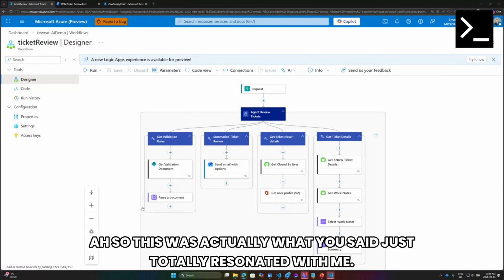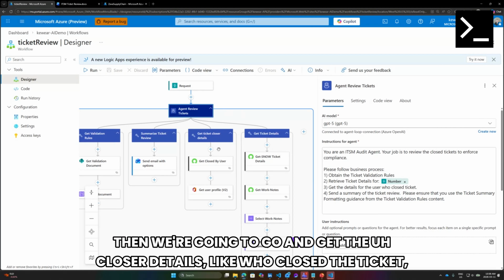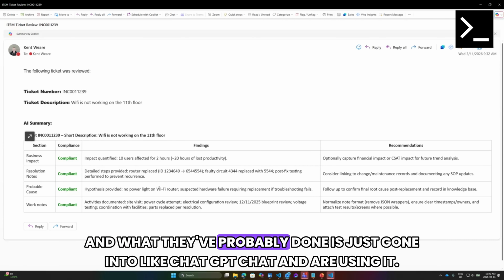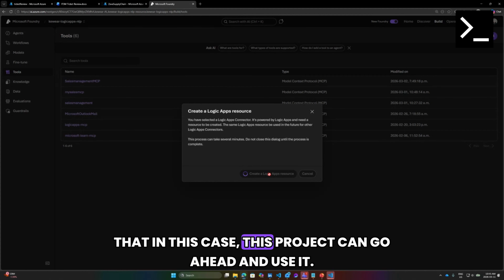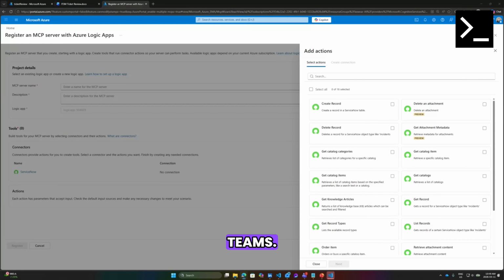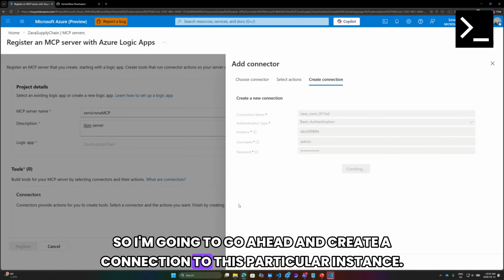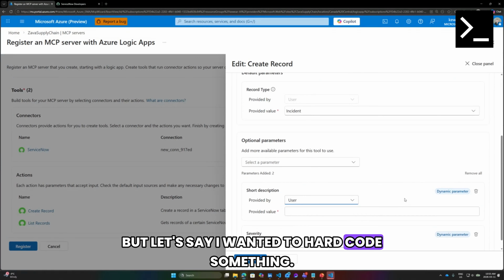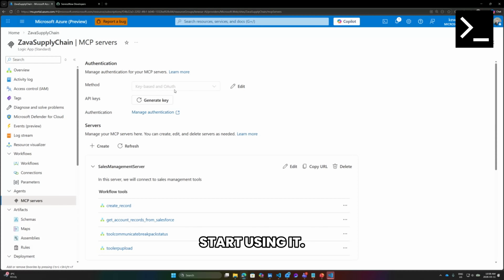Unlocking Automated Workflows with Logic Apps and AI Agents With Kent Weare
Join Kevin Evans and Kent Weare as they explore how Microsoft's Logic Apps integrate with AI-powered agents to automate complex business processes, connect legacy systems, and accelerate digital transformation. Perfect for professionals seeking to understand modern cloud-native automation.

Key Topics:

What are Logic Apps and their core value in system integration
The evolution from middleware to cloud-native orchestration

How connectors enable connection to diverse systems like SAP, mainframes, and SaaS solutions

The role of agentic development and AI models in automating decision-making

Practical use cases: Order-to-Cash, HR onboarding, and ServiceNow ticket audits

Demonstration of deploying MCP servers and configuring connectors dynamically

The importance of scope narrowing for higher accuracy in AI-driven processes

How to leverage knowledge bases to enhance agent capabilities
The integration landscape: Using Foundry with Logic Apps for enterprise connectivity

Timestamps:
00:00 - Introduction to Logic Apps and automation trends
02:08 - Why system integration remains critical in a hybrid world
03:26 - The value of connectors in traditional and modern systems
04:43 - Democratization of middleware with visual workflows
05:24 - The enduring need for visual process design and long-running workflows
07:23 - Common business scenarios for Logic Apps: Order to Cash and HR onboarding
09:58 - Orchestrating system interactions with delays and long-running processes
11:25 - Business process automation at scale for high-value transactions
12:24 - The role of AI agents in decision-making and human-in-the-loop processes
14:15 - Demo: Automating ServiceNow ticket audits with AI agents
16:21 - How to define validation rules and embed business impact metrics
17:48 - Configuring connectors dynamically via MCP servers
19:15 - Improving AI accuracy with scope and knowledge base considerations
21:09 - AI model hosting: Azure OpenAI vs. Foundry integration
23:23 - Exploring the extensive connector catalog and custom integrations
26:54 - Underlying architecture for deploying connector actions and MCP resources
28:08 - The variety of built-in, third-party, and custom connectors for enterprise needs
30:43 - Connecting on-premises and VNet-protected resources with specialized connectors
33:00 - Managing scope and configurations for reliable agent operations
37:45 - The future of agent skills and knowledge integration for smarter automation
38:44 - The impact of Markdown and YAML as universal documentation formats in AI workflows
39:22 - How to connect with Kent for ongoing insights and updates